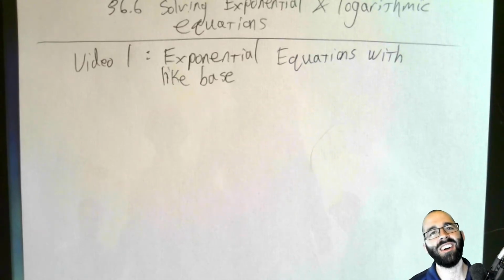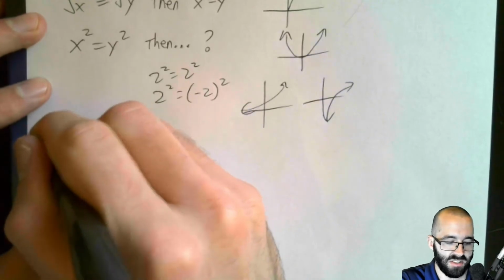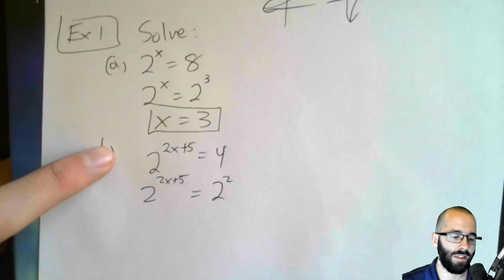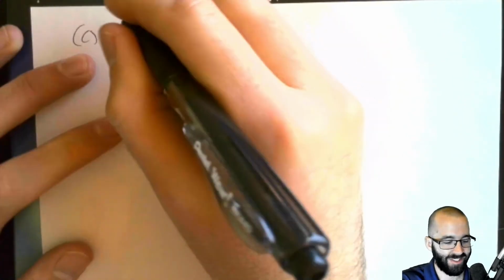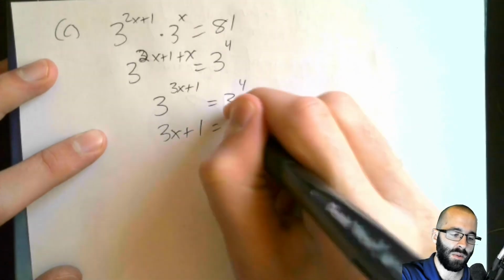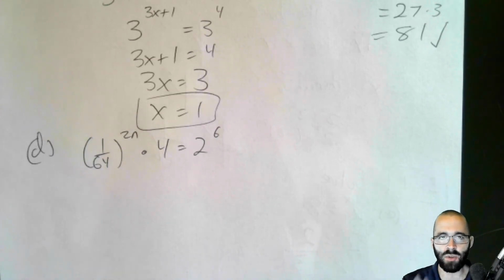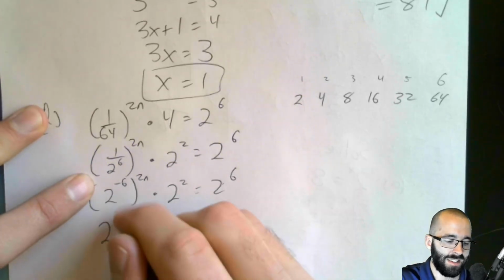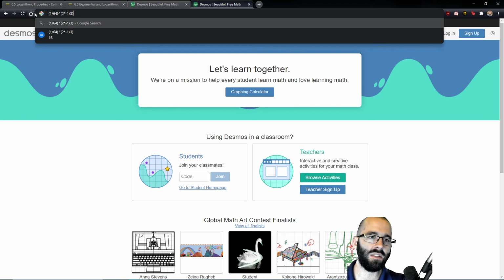1400 6 6 1 Exponential Equations with same base